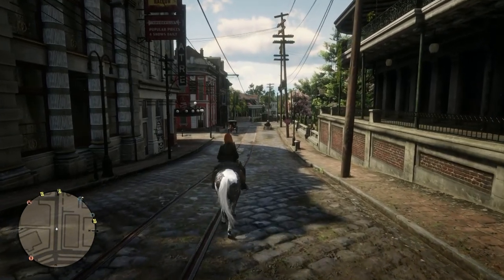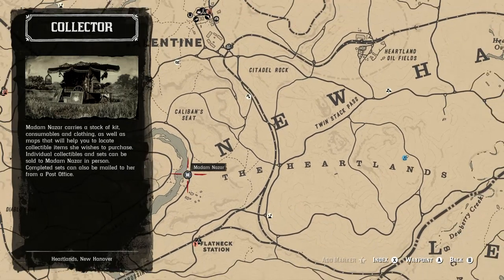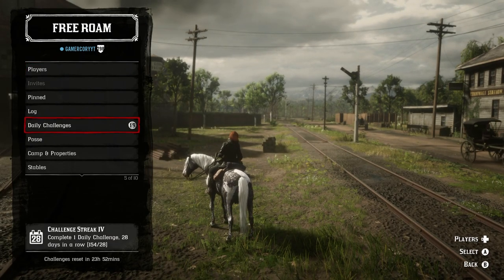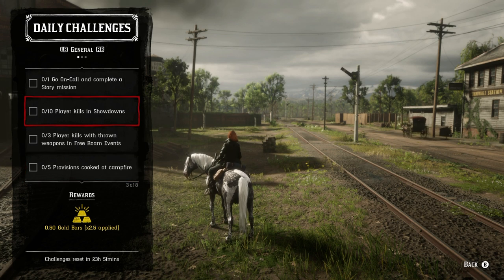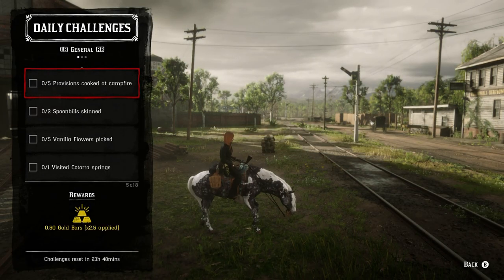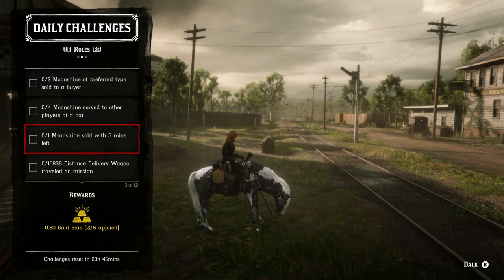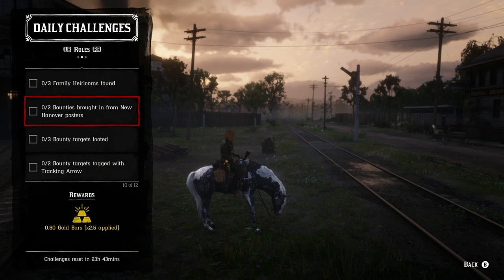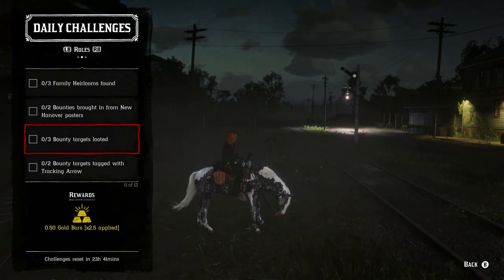April 30 Red Dead Online Daily Challenges & Madam Nazar Location - Complete RDR2 Daily Challenges